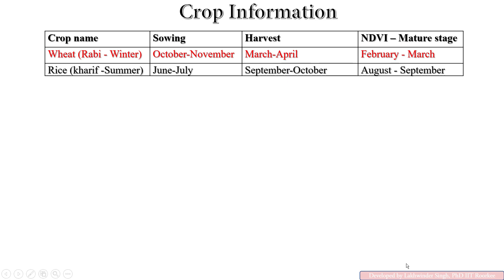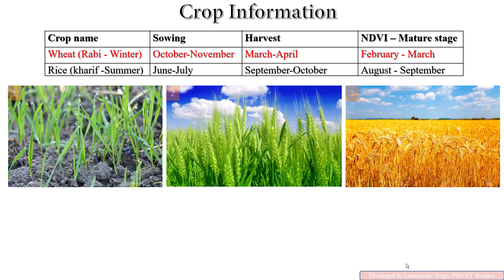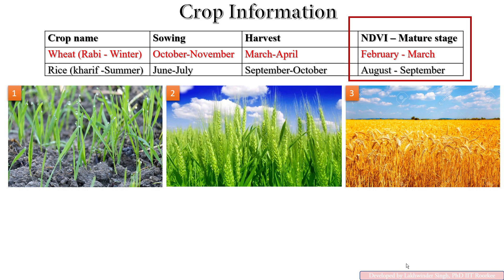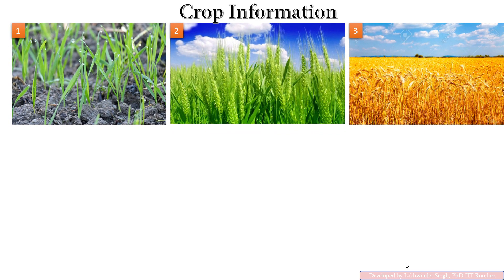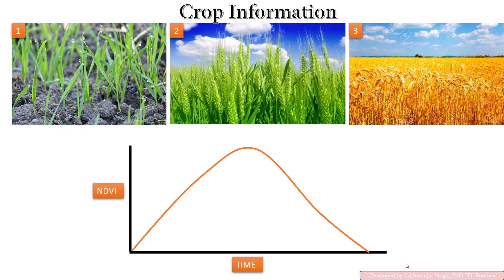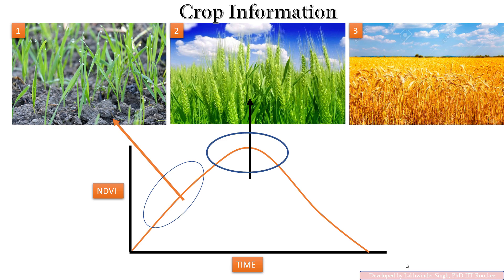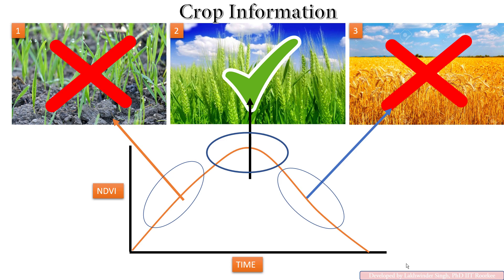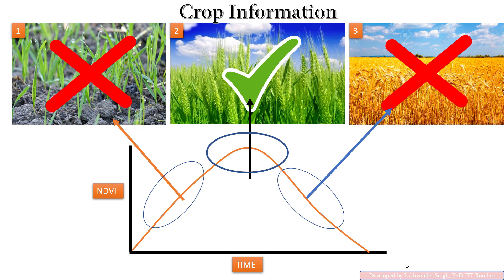Selection of Best NDVI for Crop Yield Modelling in GIS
Normalized Difference Vegetation Index (NDVI) is a widely used remote sensing index that measures the vegetation cover and health of a given area. The index is based on the difference between the red and near-infrared bands of the electromagnetic spectrum, which can be used to identify healthy vegetation.

For agricultural applications, NDVI can be a useful tool for predicting crop yields. The NDVI values can be used to estimate the vegetation cover and biomass of the crops, which are important indicators of crop health and productivity. Typically, the NDVI values are highest during the peak growing season when the crop is fully green and actively photosynthesizing.

However, waiting until the crop is fully green to select the NDVI value for yield prediction may not be ideal for several reasons. First, it may not be practical to wait until the crop is fully green, as this may occur close to the harvest season, leaving limited time for yield prediction and management decisions. Second, selecting the NDVI value based solely on the peak growing season may not provide a complete picture of the crop's health and productivity over the entire growing season.

To address these challenges, researchers have explored using NDVI values from earlier stages of the growing season to predict crop yield. In some cases, NDVI values from earlier stages of the growing season have been shown to be more accurate predictors of final crop yield than values from the peak growing season. This is because NDVI values from earlier stages can capture important information about crop health and productivity, such as early-season stress, that may not be visible during the peak growing season.

In summary, while selecting the NDVI value when the crop is fully green may be the most straightforward approach for crop yield prediction, it may not always be practical or accurate. By using NDVI values from earlier stages of the growing season, farmers and researchers can gain a more complete understanding of crop health and productivity, leading to better management decisions and more accurate yield predictions.